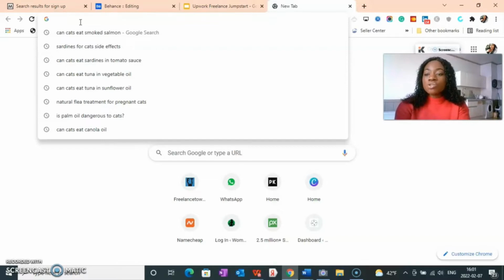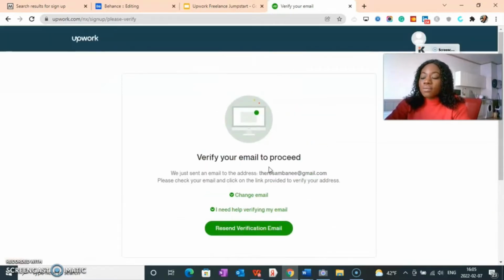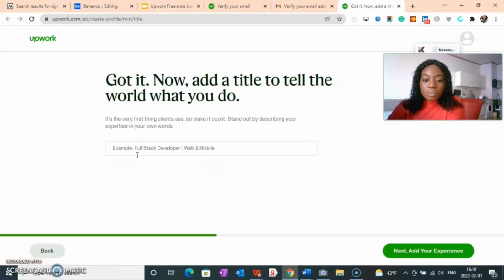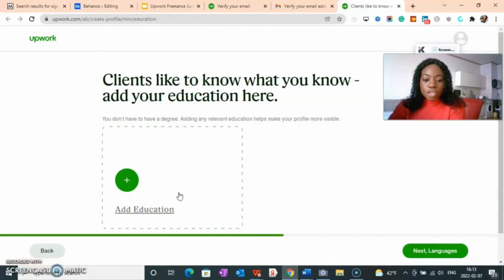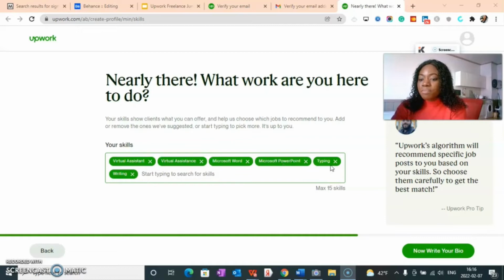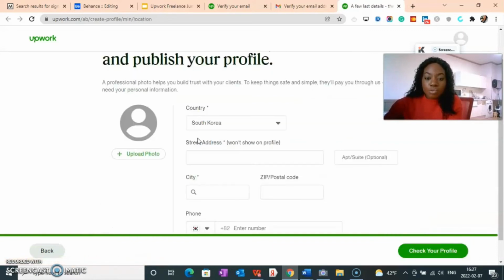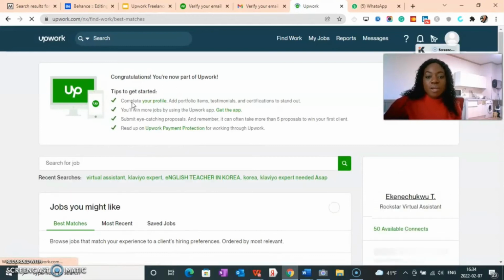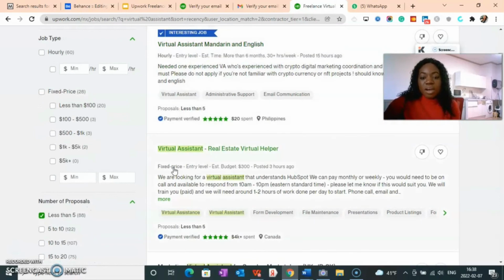How to register on Upwork as a freelancer in Nigeria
How to register on Upwork as a freelancer in Nigeria. Starting as a top-rated freelancer on Upwork begins with creating an Upwork account. Creating a highly optimized Upwork account is the first step to a successful Upwork freelance journey.
In this video, I will teach you the exact technique you can use to register on Upwork as a freelancer even if you are a complete beginner.